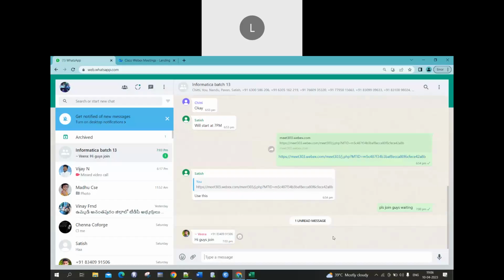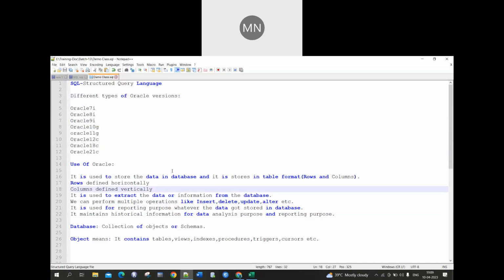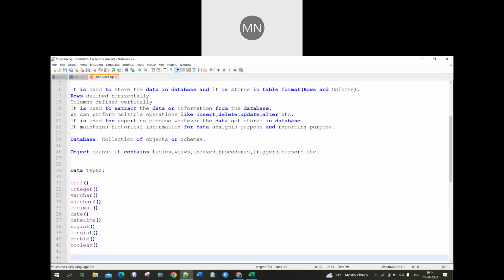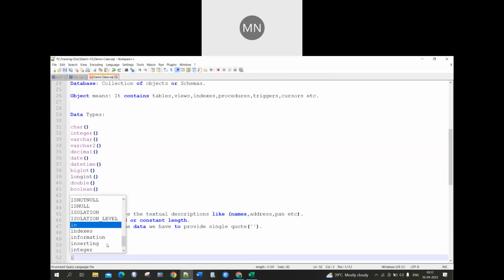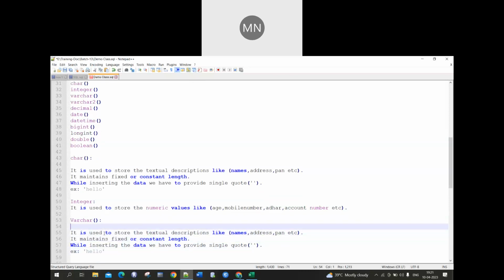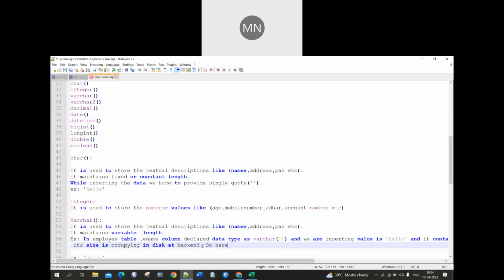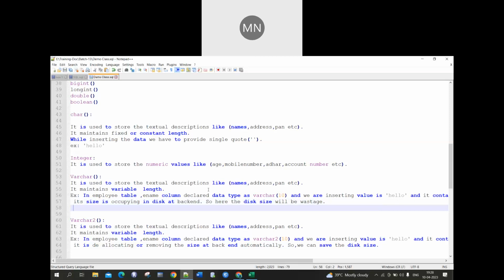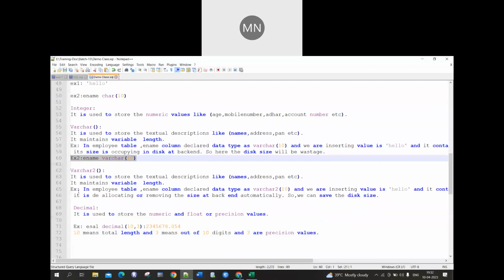Oracle Data Types